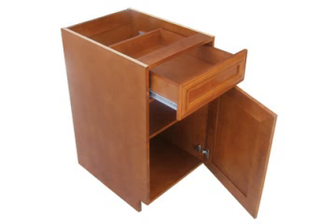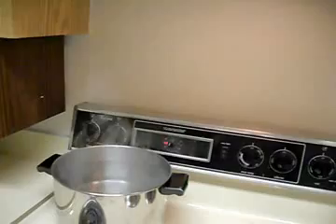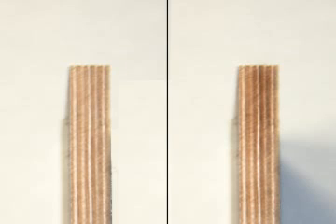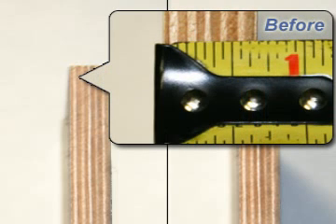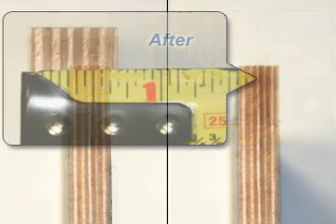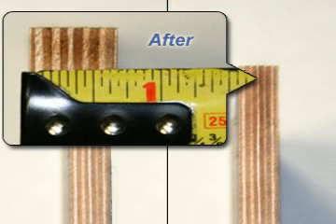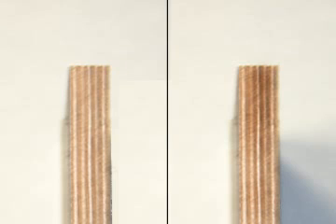Plywood Vs. Particleboard Durability & Quality Comparison for Kitchen Cabinets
In this video we use steam to test the durabilty of different types of wood used in kitchen cabinets. You'll find steam in everyday uses in the kitchen, such as around the oven or dishwasher. Over time, this steam can really start to damage your cabinets. Watch the video to see the results and find out more about our kitchen cabinets